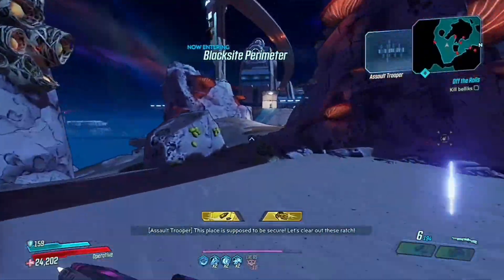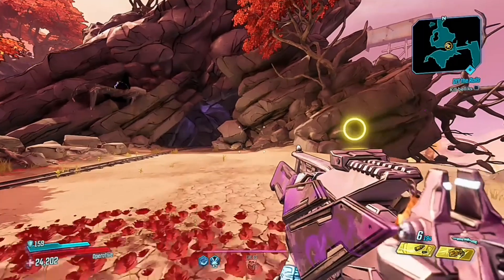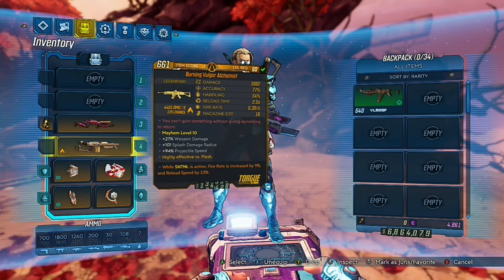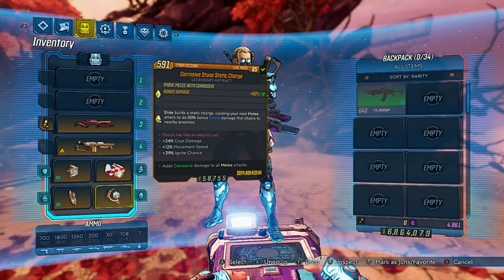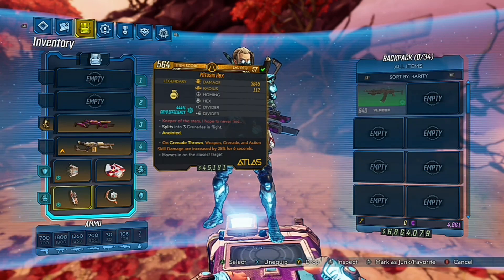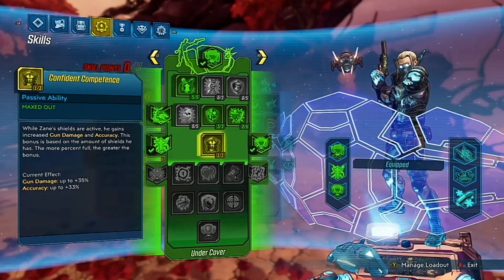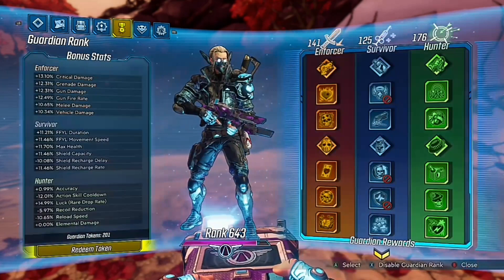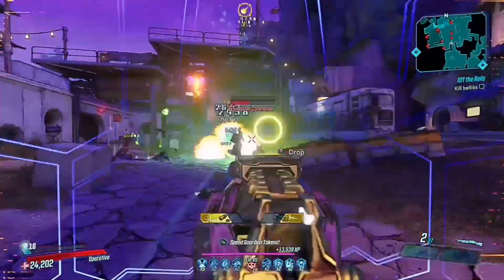CRAZY POWERFUL CHAINS! - Thunder Punk Zane Build - BEST Mayhem 10 Chain Build | Borderlands 3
Hello Lads!
Today I Will Be Showing You My Thunder Punk Zane Build! This Build Is Crazy Good Especially When It Comes To Chains And Can Definitely Pack A Punch!
Hope You Enjoyed, If you did. You Know What To Do!

Also I Apologise For the Audio Change (Including Bad Audio Quality) And Video Quality Half Way Through The Video, As You Probably Know, My PC Is Dead And From Now On I Have To Edit On Mobile For The A While
It's Pain But Hey, I Love Making Videos Haha